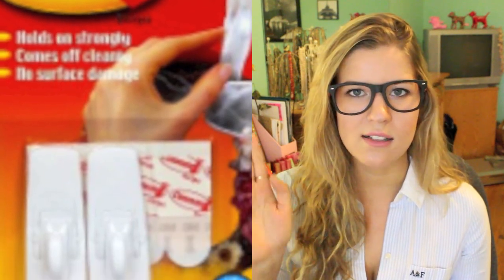Dr. Meghan's College Advice: What to Pack for Dorms (Part 2)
What I'm Wearing:
Top- Abercrombie & Fitch
Glasses- Forever21
Watch- Michael Kors
Nails- Sally Hansen Mint Sorbet

Camcorder is: Canon T4i